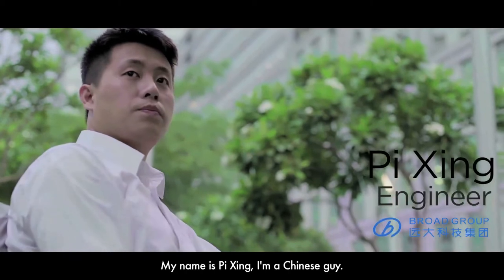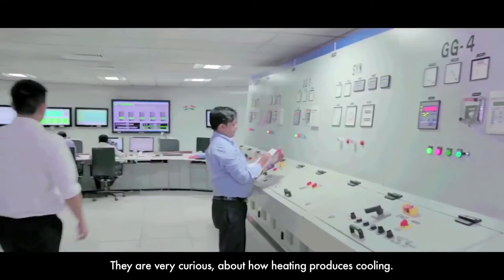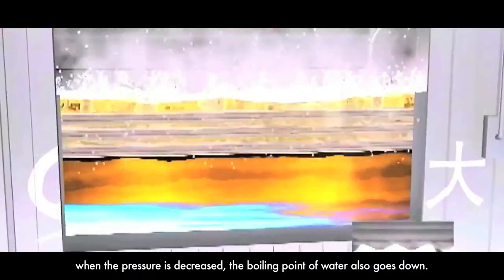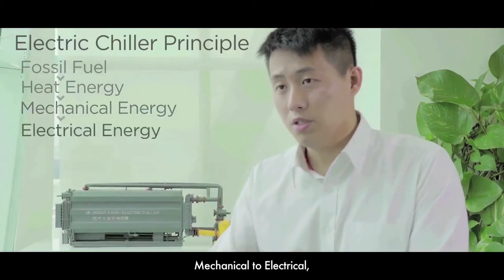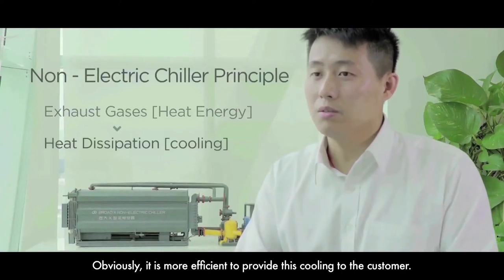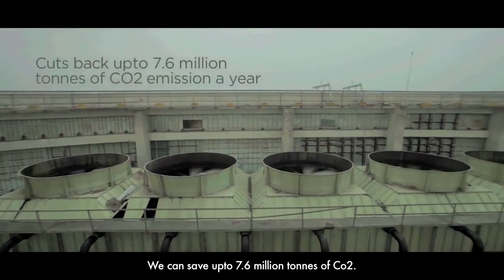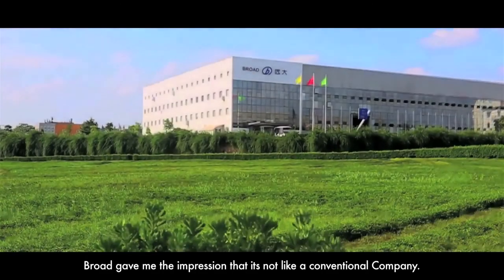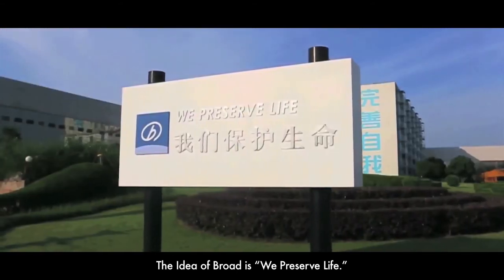BROAD Group | Building Future Cities: Absorption chiller tech explained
Join BROAD engineer Pi Xing as he talks through the revolutionary energy-saving principles behind BROAD's chillers, which achieve cooling through heating!

The 33 chillers installed at the 3-million-sq-ft DLF Cybercity complex in Gurgaon, India, use exhaust heat from the power generators, improving efficiency simultaneously with providing a cooling function. The combined effects relate to a massive reduction in Co2 emissions of up to 7.6 million tons per year!

BROAD Group: We Preserve Life